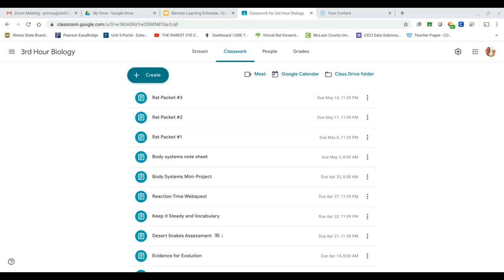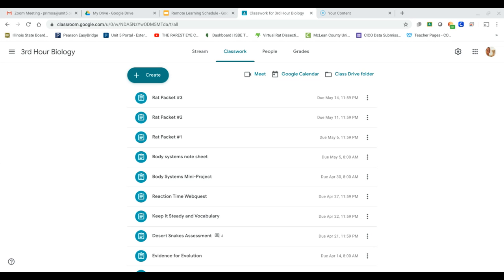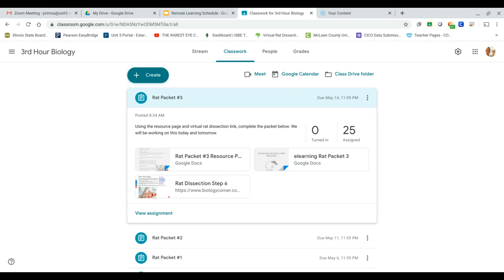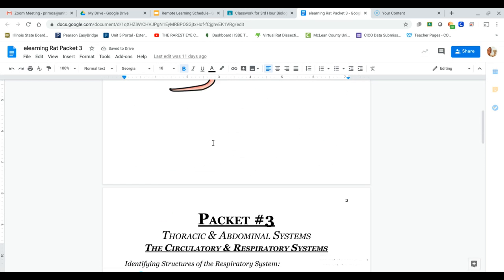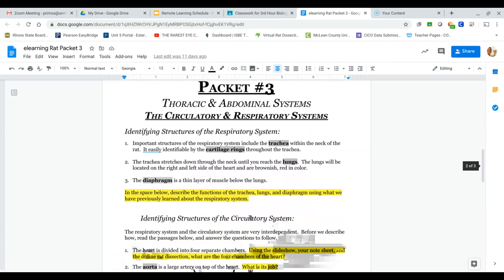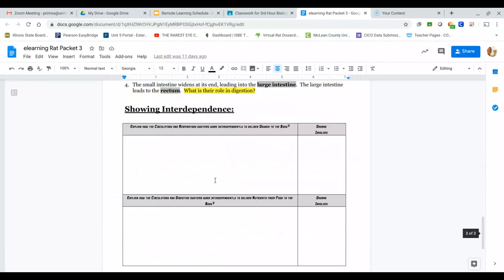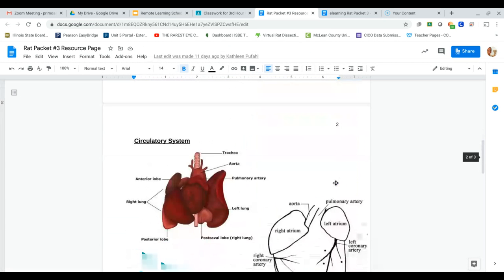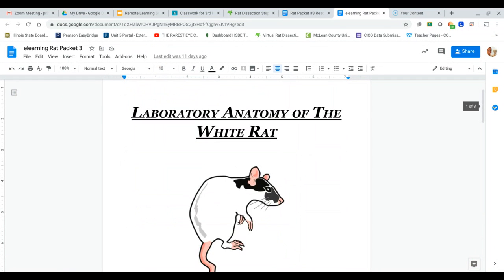Rat Packet 3